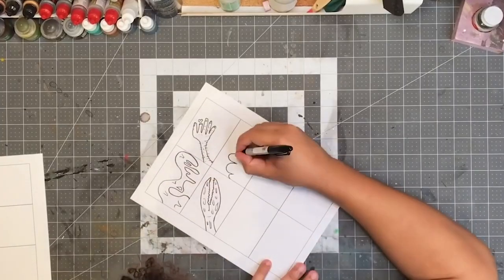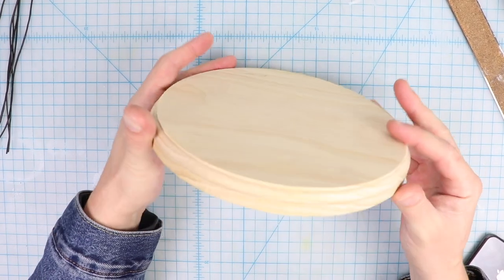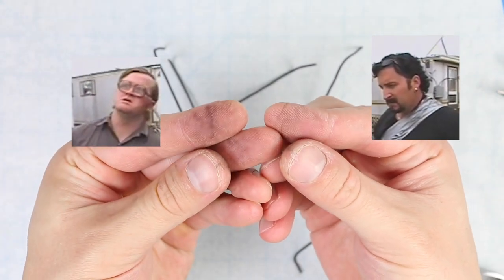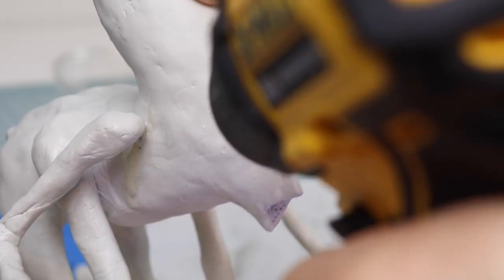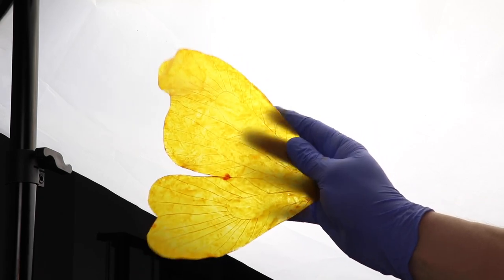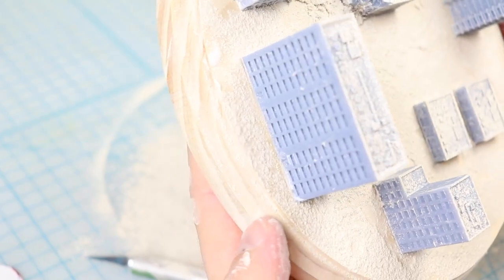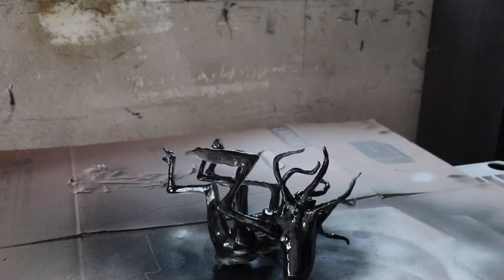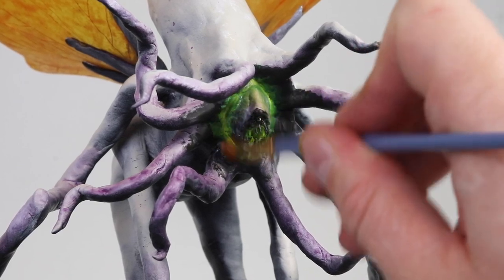Making a GIANT MONSTER diorama - sculpting a terrifying KAIJU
Start speaking a new language in 3 weeks with Babbel .

Check out the other awesome channels involved in MONSTER BASH 3!

Eric's Hobby Workshop is a participant in the Amazon Services LLC Associates Program, an affiliate advertising program designed to provide a means for sites to earn advertising fees by advertising and linking to amazon.com